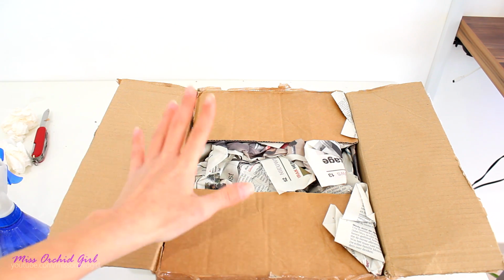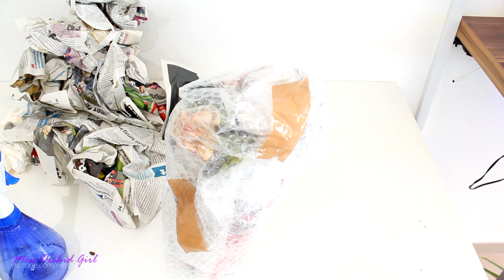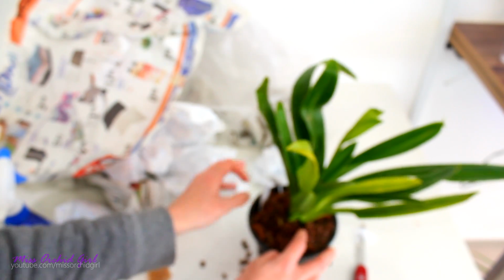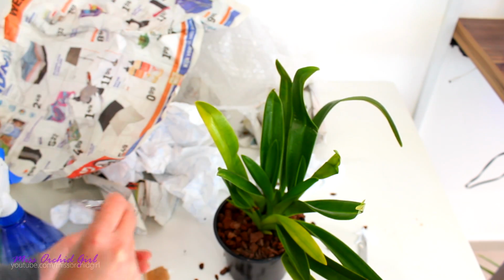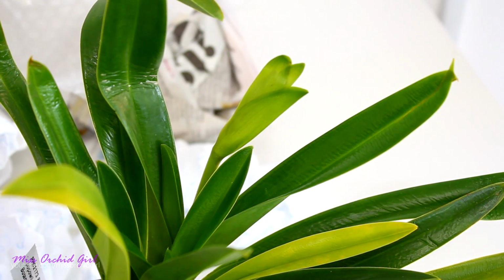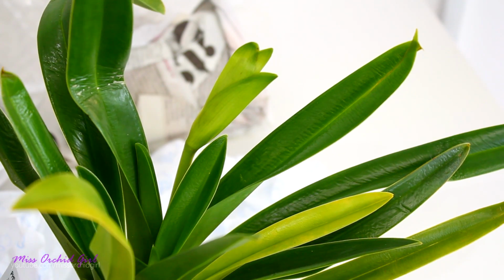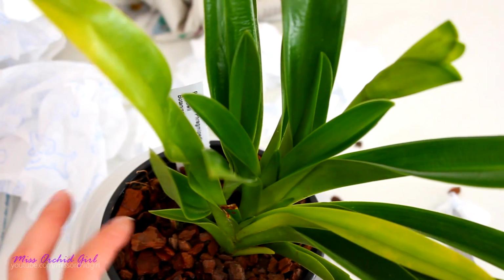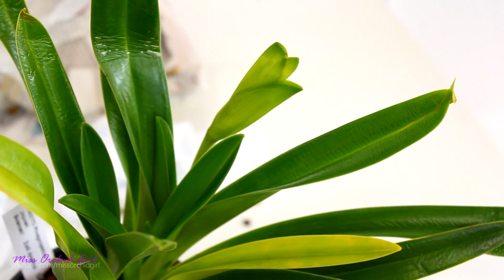Unboxing new Orchid! - how will I do with this one?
Today we are unboxing an orchid I have been craving for a long long time. The price and notoriety of this orchid has always been scary to me, but it's time I got over it.

So here we have one of the most amazing orchids I've ever seen, the Phragmipedium popowii. This wonderful genus is absolutely new to me and I started out with the one I wanted the most out of all of them.

Why is this orchid special? well, have you seen how it looks like? The lower petals are the longest in all commonly available orchids, as far as I know. They can reach almost a meter.. if I am not mistaken :P

Now when I do something silly it has to be one to remember at least :p how will this orchid handle my summer? Not sure, it's not supposed to be very hard to care for in a home. But that's pretty relative.

I purchased this orchid from this seller
✿ Want to send me something? Here's my address!